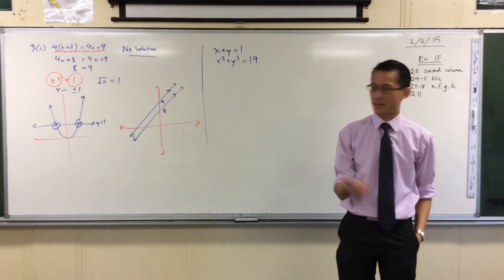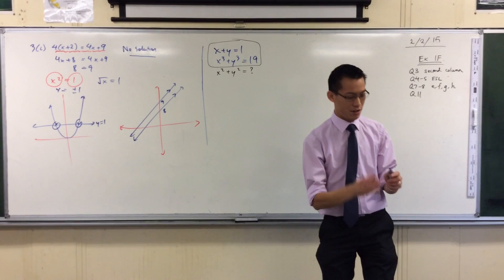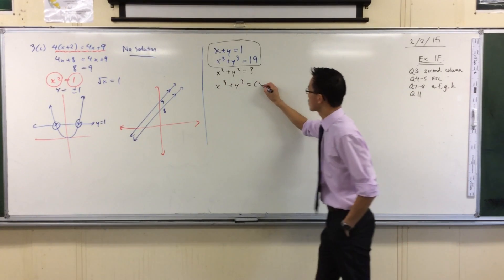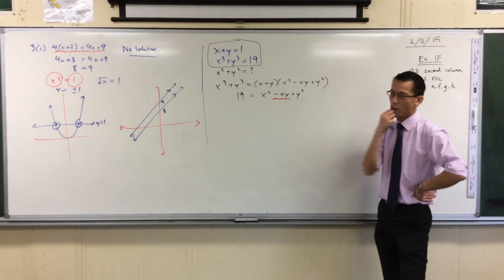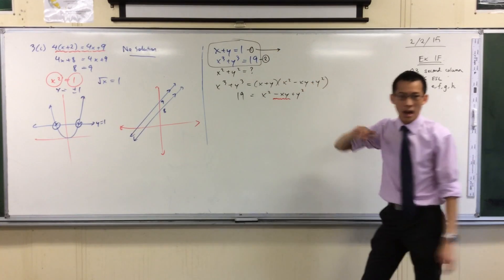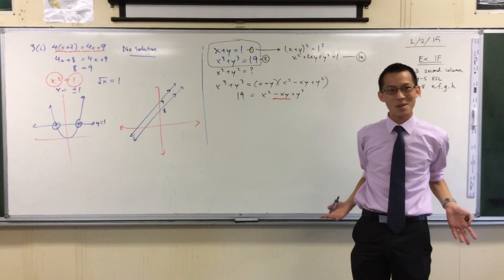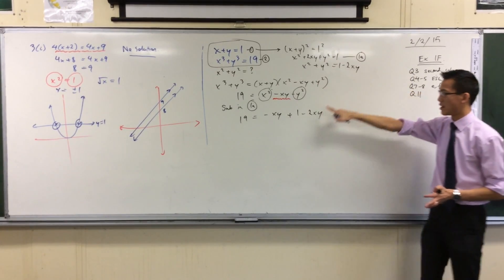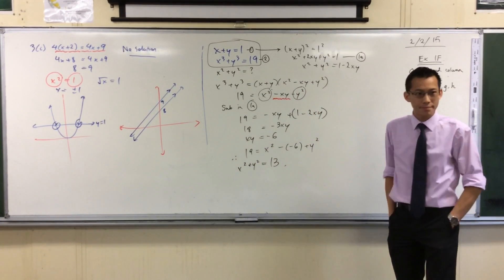Manipulating Linear, Quadratic & Cubic Identities